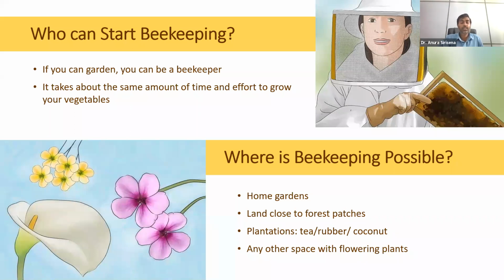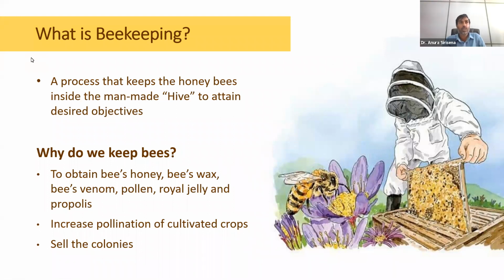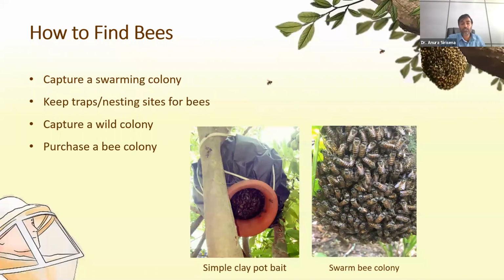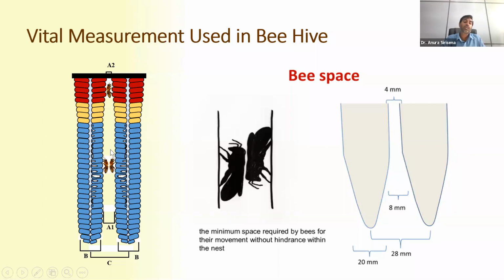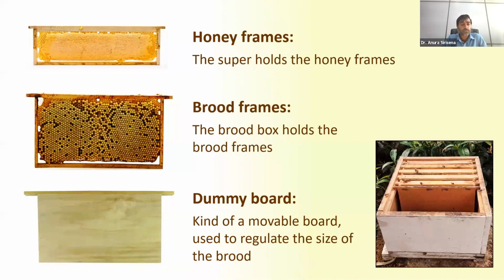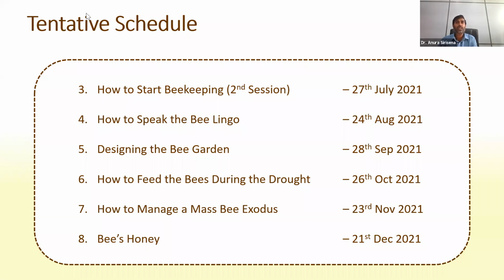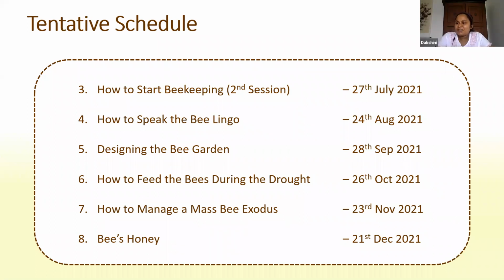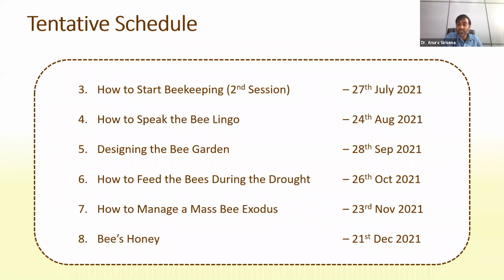How to Start Beekeeping? Basic Requirements, Tools and Equipment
Equipped with the basic understanding of the bee kingdom, the second webinar provides a detailed guide of the necessary requirements, tools and equipment needed to be a friendly and successful beekeeper.